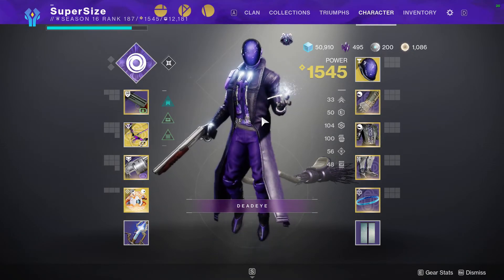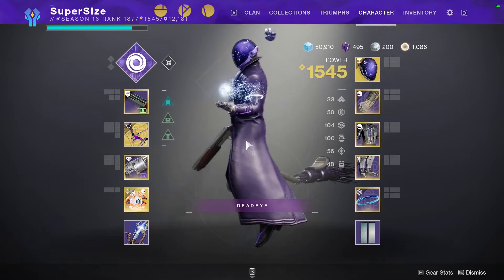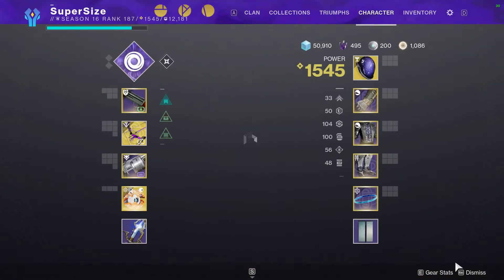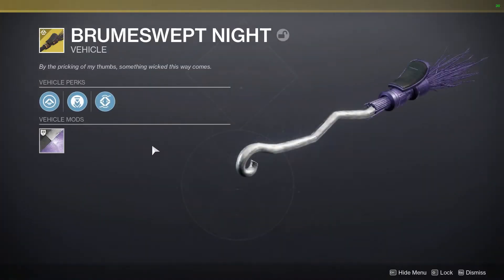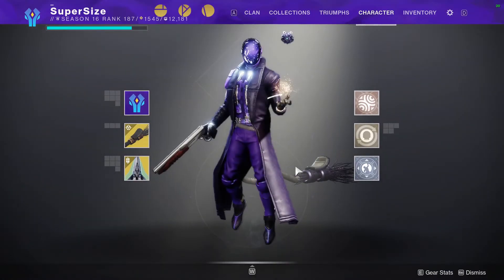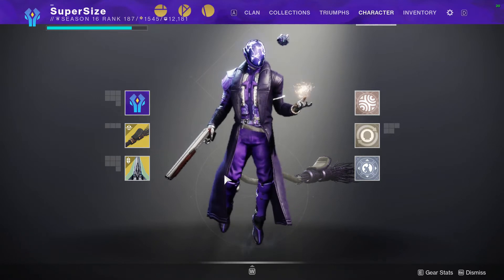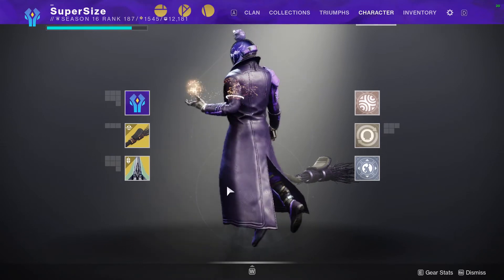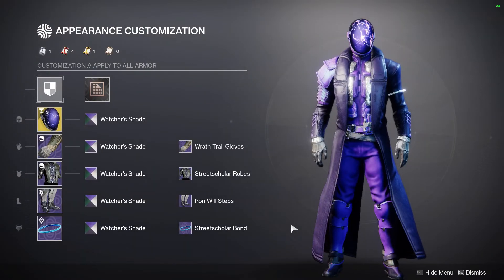Dresstiny Runway - The Astroctye Plasmic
Welcome back.

Just an FYI:
As time goes on you may notice that I use a lot of the same exotic armor pieces in my builds. Truth is all my cosmetic builds are 100% based on what combat build I was running at the time. All of my builds will always be tied to what my character is using at the time. Outside of special circumstances like Destiny events and competitions.